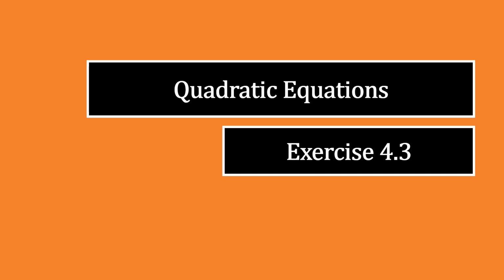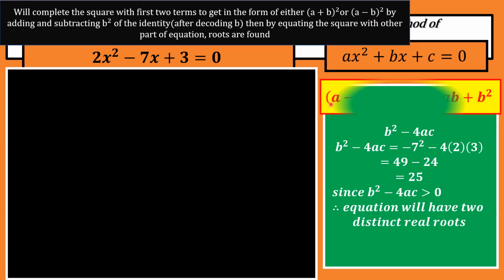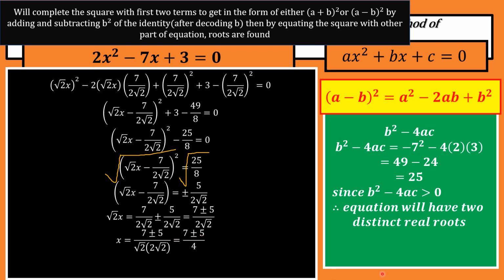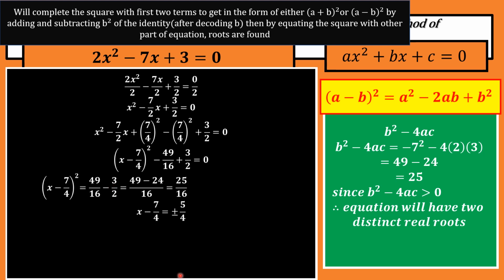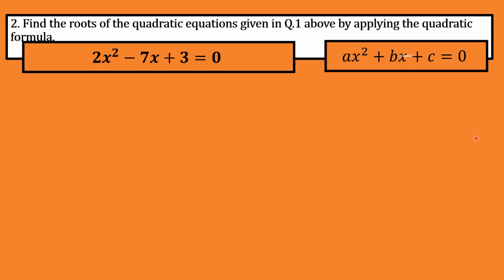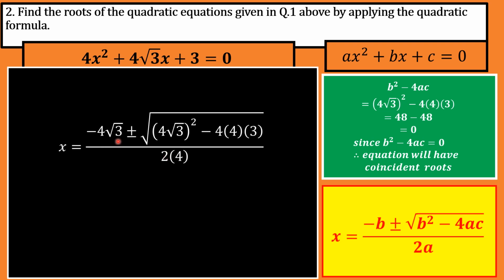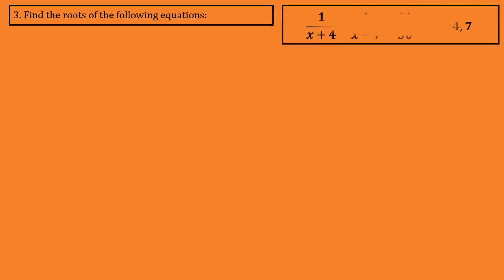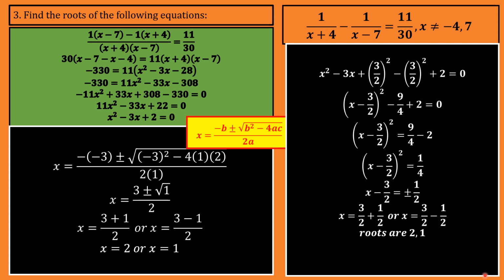Quadratic Equations 4 3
First part of 4.3 covered in English medium